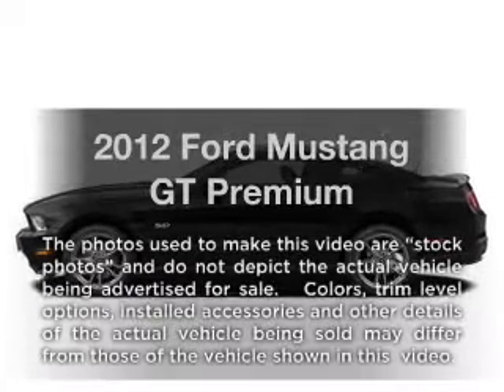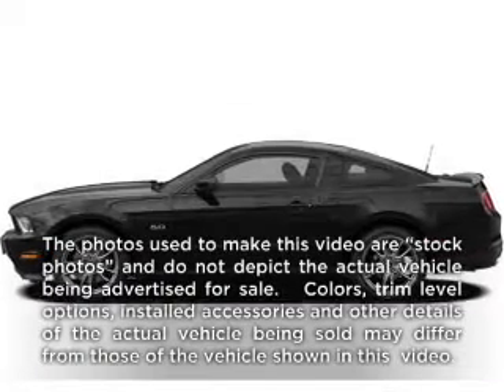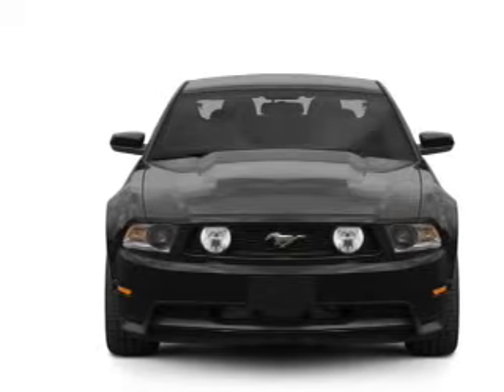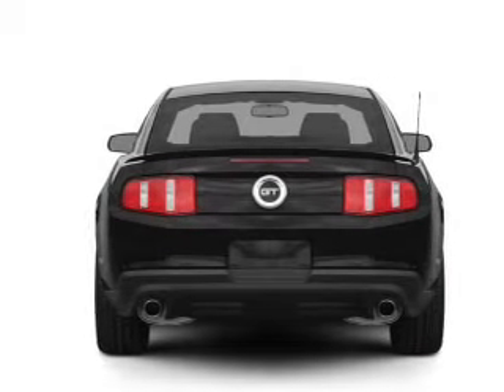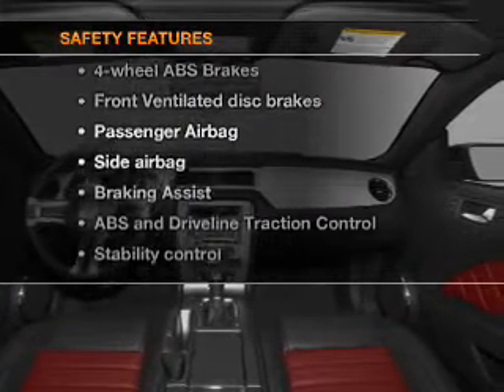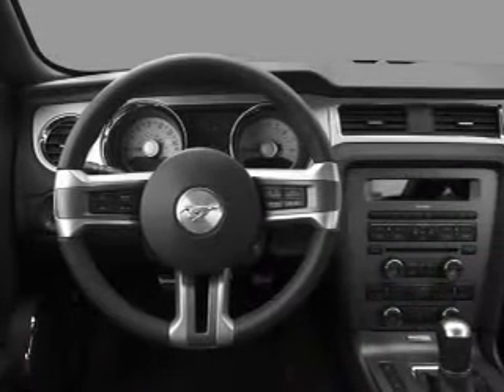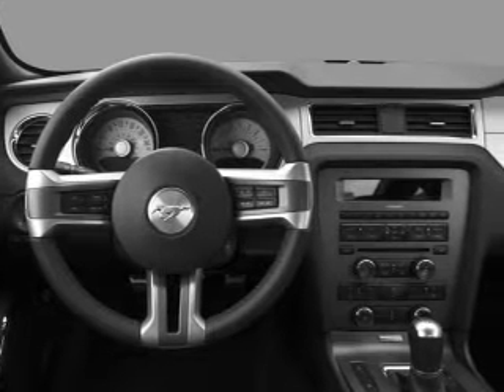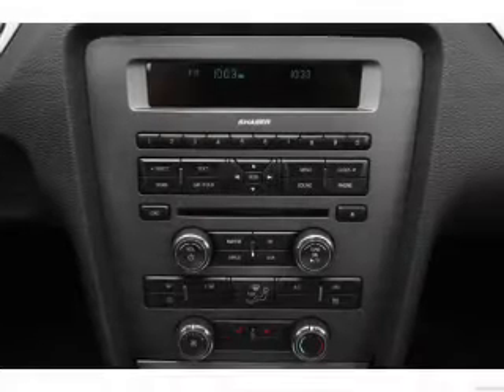2012 Ford Mustang - Tomball TX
Year: 2012
Make: Ford
Model: Mustang
Trim: GT Premium
Engine: 5.0 liter 8 cylinder 32 valve
Transmission: 6-Speed Manual
Color: Race Red
Mileage: 1
Address:
22702 Hwy 249